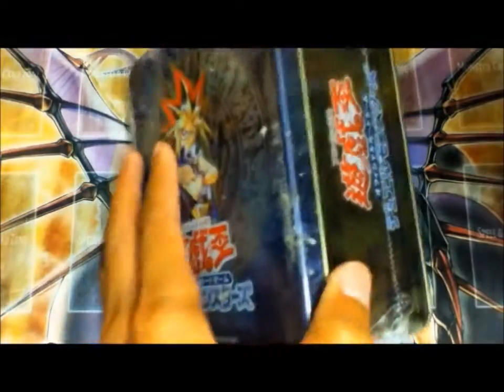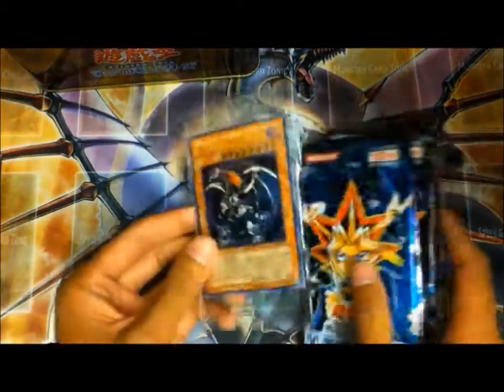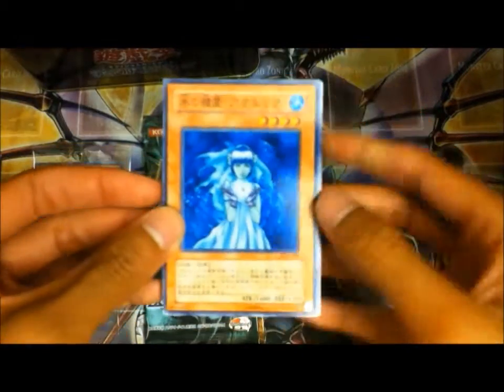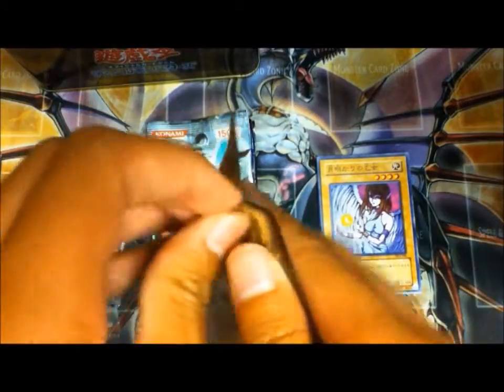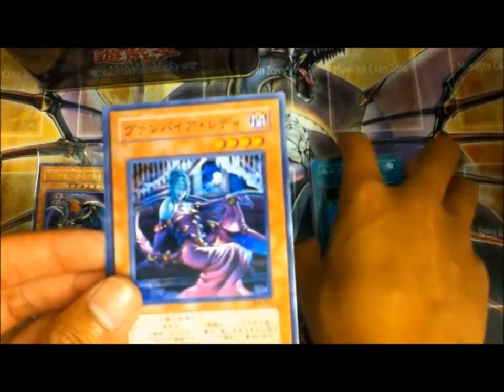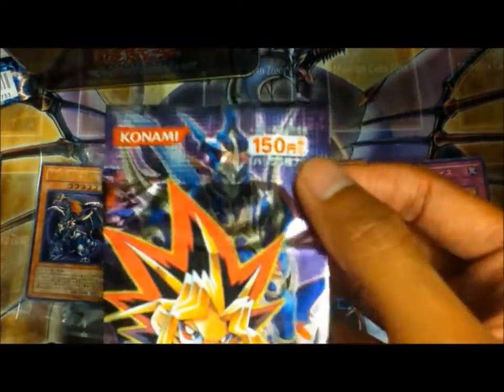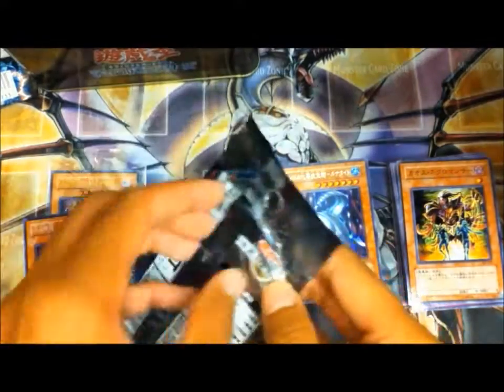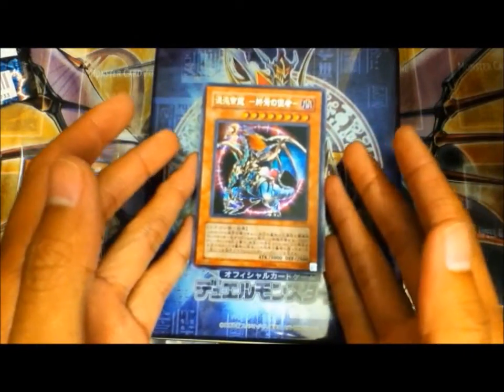Yugioh 2004 Booster Pack Collector Tin Opening! (Ultimate Chaos Emperor Dragon)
I'm a happy camper :)